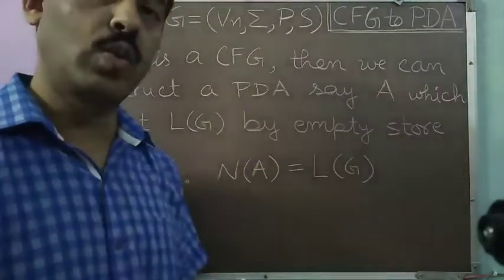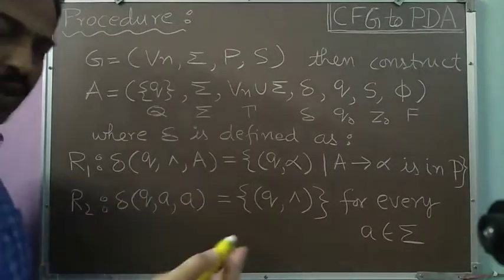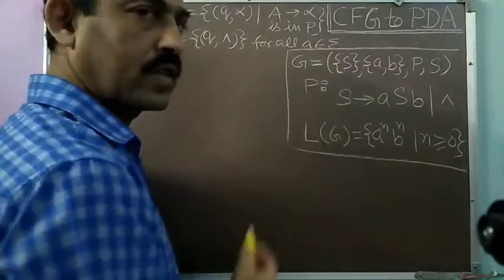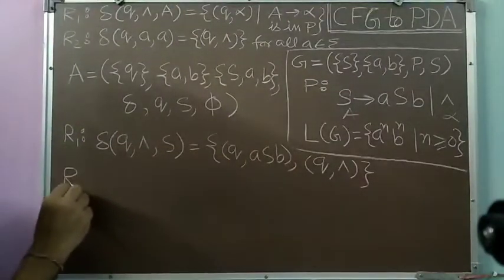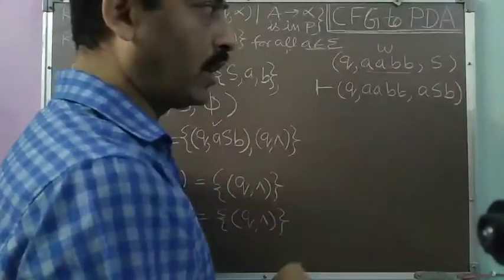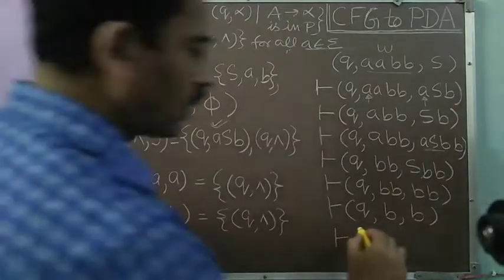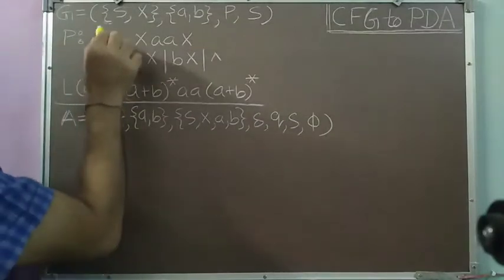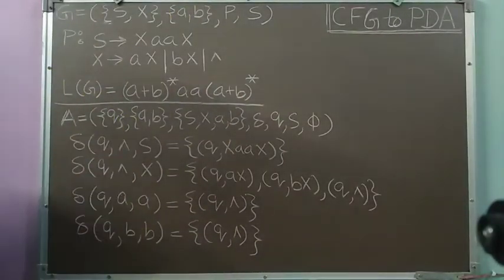Conversion of CFG to PDA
Lecture demonstrating the process of converting CFG to PDA accepting the same language